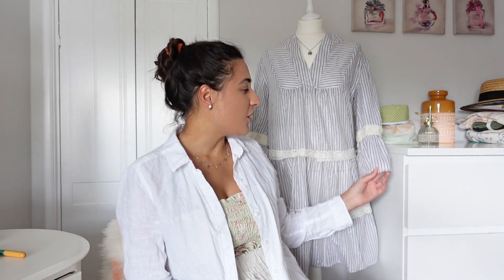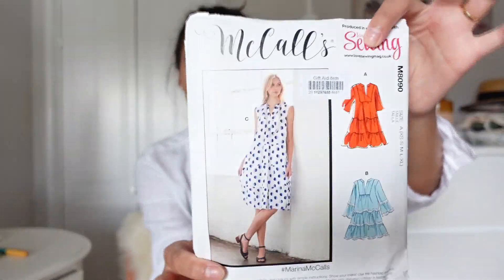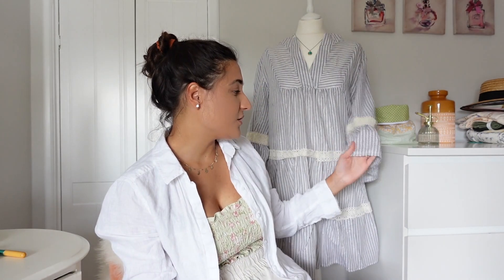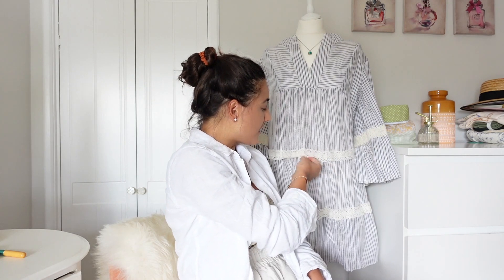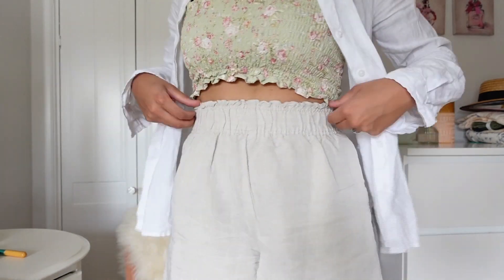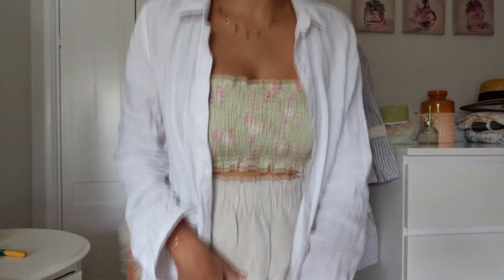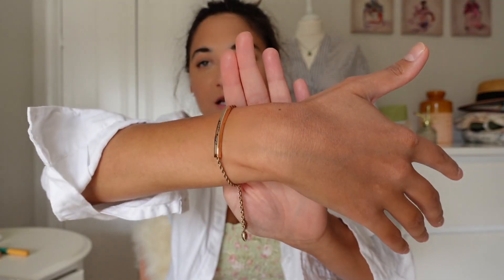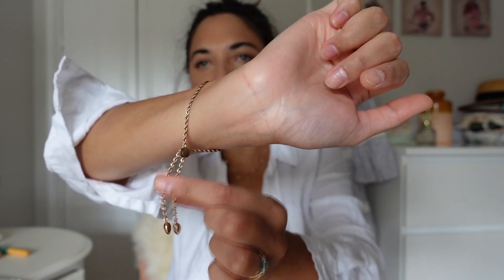Me-Made May Sewing Plans & Pledge 2023!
Blue Floral Jersey Fabric (Not Available, But Similar Viscose Challis Option)*

⏰ Timestamps:
Timestamps:
0:26 What's on my mannequine
2:05 What I am Wearing
4:19 Me-Made May Pledge for 2023
4:35 Pledge 1
5:16 Pledge 2
6:18 Pledge 3
7:19 Sewing Plan 1
9:56 Sewing Plan 2
11:53 Sewing Plan 3
13:55 Sewing Plan 4
15:24 What are your Me-Made May plans?

🎀 My Sewing Supply Essentials:

Sewing Foot Set*
Walking Foot*
Cutting Matt (Similar)*
Ergonomic Seam Ripper*
Dressmaking Mannequin*

 ✂ Notions:
Continuous Zips (Various Colours & Lengths)*

 ✂ Sewing Organisers & Storage:
Notion & Bead Organiser Box*
Bobbin Organiser Storage Case*
Double Sided Hobby Storage Organiser Box*
Paper Storage Bags:

* Some or all of the above may be affiliate links, which means I may earn a small commission if you discover and shop these items via my links but is at no extra cost to you! Shopping via these links helps me to continue to create more videos like this. Thank you for supporting me as always!